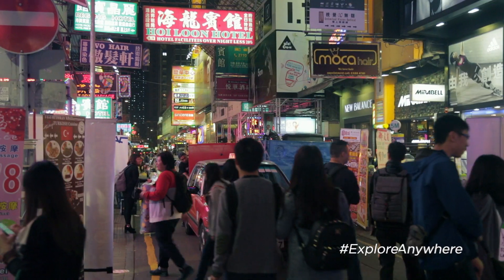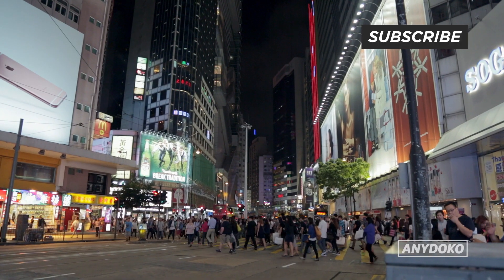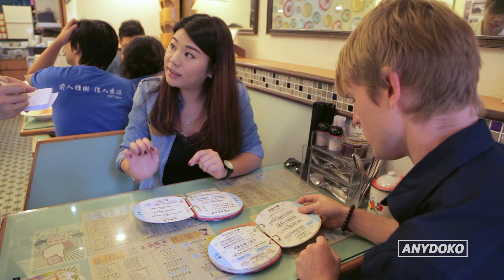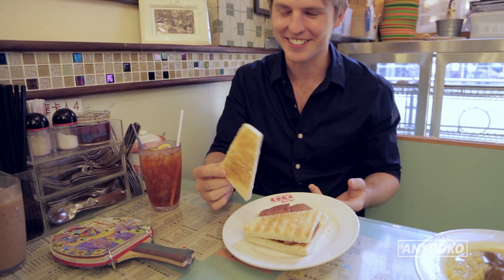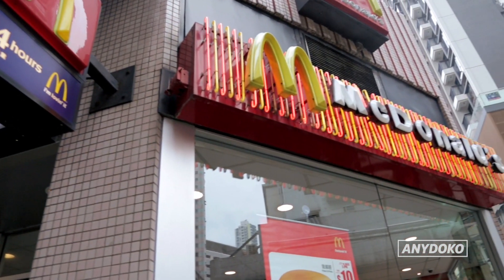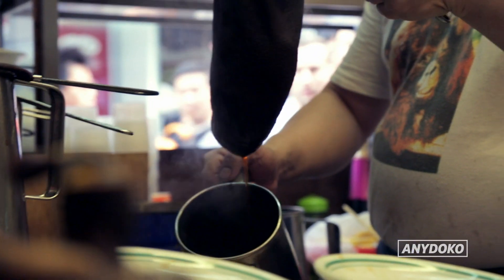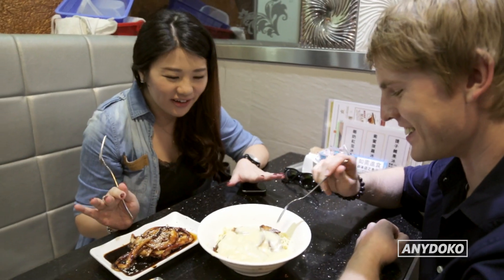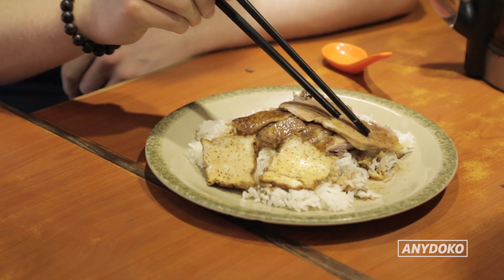Hong Kong's Unique Local Cafe Food!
Hong Kong has some of the best food scenes in the world. It serves the best Chinese cuisine and is even home to some of the best western style restaurants. If you’re looking for quality Chinese food or Michelin star restaurants Hong Kong is the place to visit. However, most tourists and visitors to Hong Kong don’t experience a type of cuisine known as ‘Hong Kong Style’. Many Hong Kongers who have moved overseas go crazy nostalgic for Hong Kong Style staples like ham and instant noodle broth or the famous spam and egg sandwich. This ‘weird’ blend of Asian and Western cuisine comes from Hong Kong’s mixed past and has truly engrained in Hong Kong culture. The Gweilo meets up with food blogger Yuki to see what all the fuss is about – turns out it’s pretty weird. From noodles drenched in cheese sauce to meat from a can it’s all here in our latest episode of The Gweilo, our original video series where the whitest man alive discovers Asia.

ANYDOKO is a digital video channel and magazine dedicated to the visual experience of travel.

FOLLOW ANYDOKO

CREDITS

Director & Writer: Vikash Autar
Cinematographer: Brianna Ng
Editor: James Callaghan
Presenter: Dean Vowles
Guest Presenter: Yuki Maryrose Leung